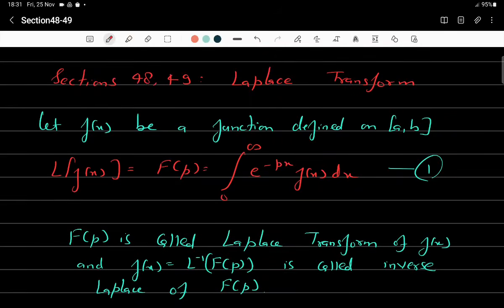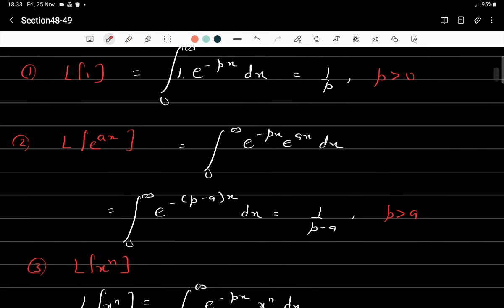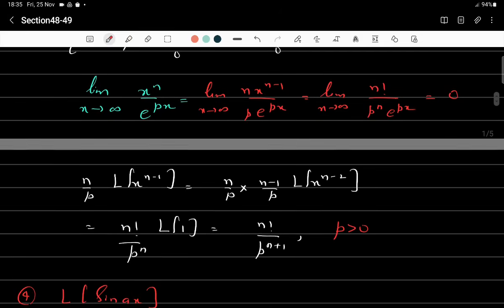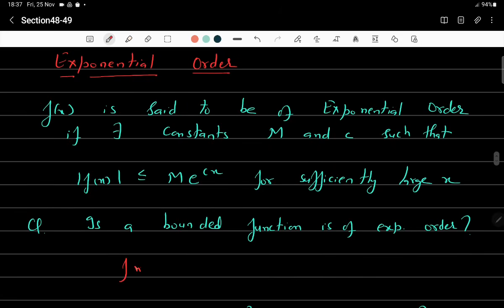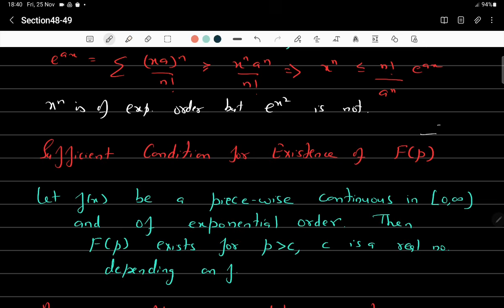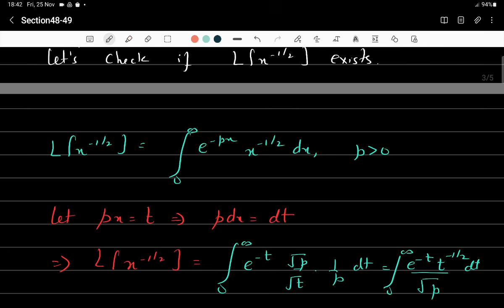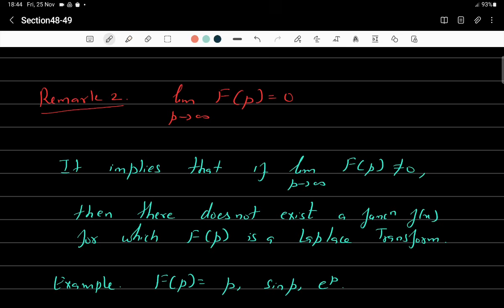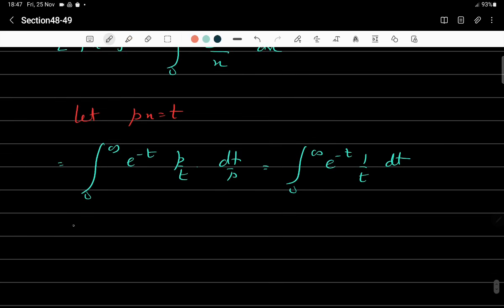L40: Laplace Transform (Ordinary Differential Equation M.Sc. Mathematics)